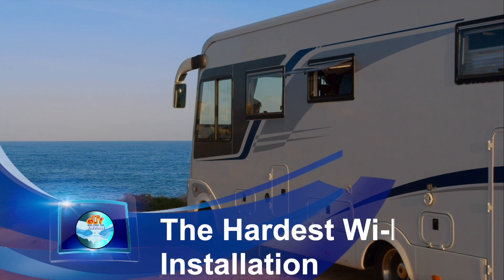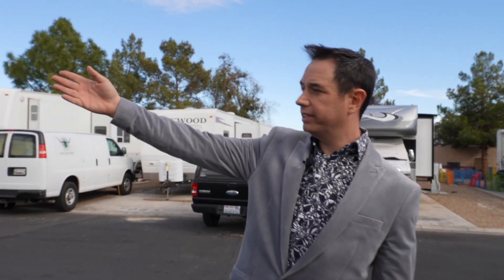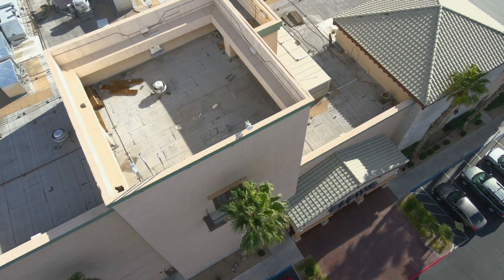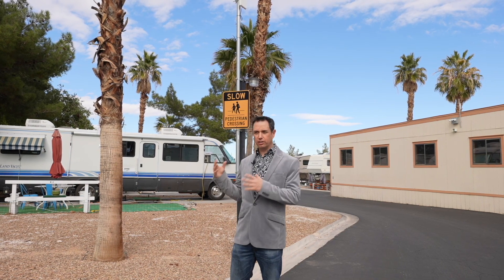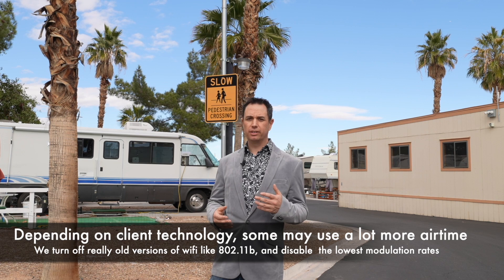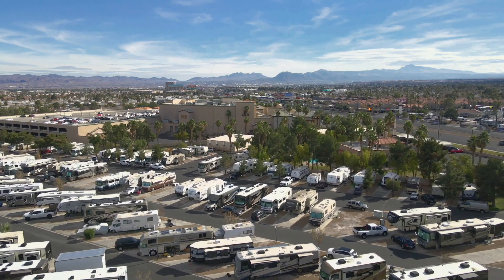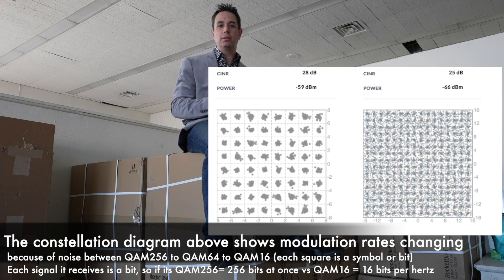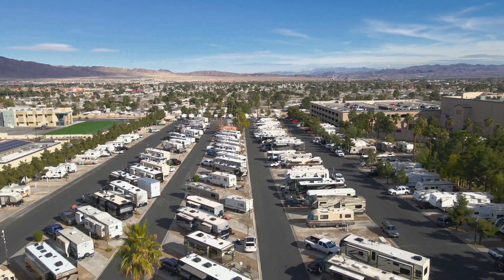RV Wi-Fi systems are the most challenging Wi-Fi systems to operate successfully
Operating a Wi-Fi network inside a RV park is an almost impossible task.  There are hundreds of densely packed and constantly moving metal homes that needs Wi-Fi to work perfectly for work or entertainment purposes.  The Wi-Fi standards themselves make this a difficult prospect because of the amount of frequency, power levels locations to mount hardware within an existing park.  This is how to tackle and overcome these problems and what we do to mitigate this problematic installation.